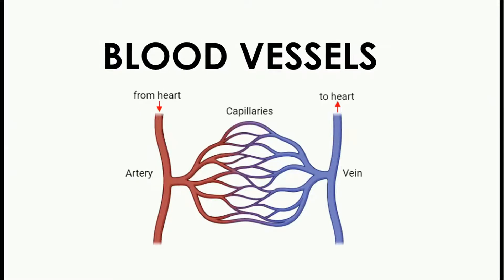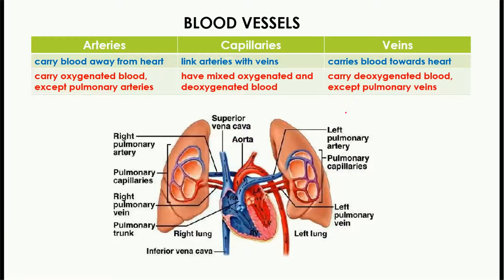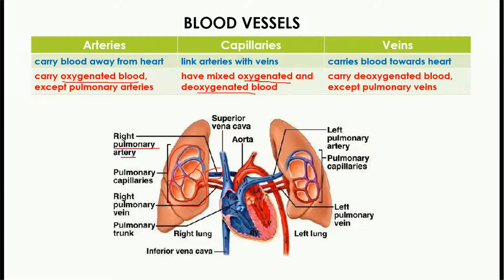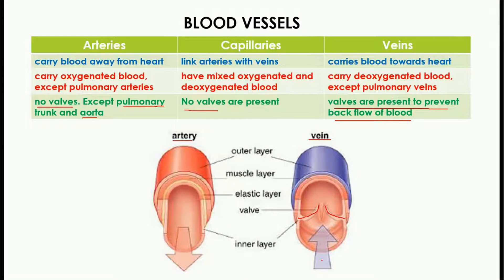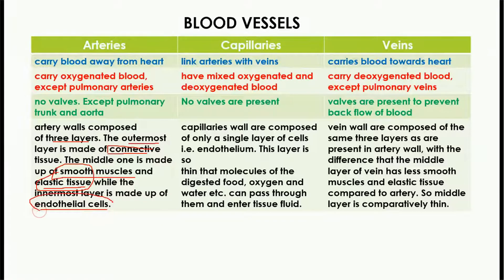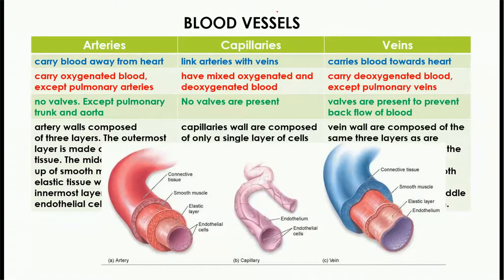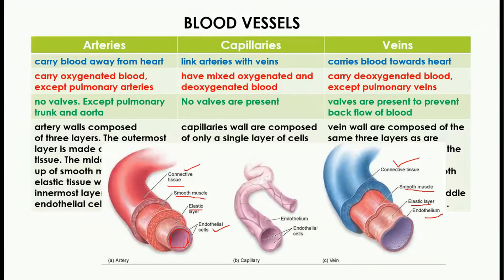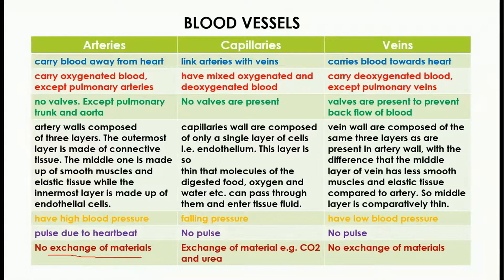Blood Vessels | Artery | Capillary | Vein | Structure and function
Blood vessels are discussed in this video lesson. Structure and functions of artery, capillary and vein are explained in this lesson.

Blood vessels
There are three types of blood vessels i.e., artery, capillary and vein. Artery takes blood away from the heart, vein takes blood towards the heart and capillary connects artery and vein.